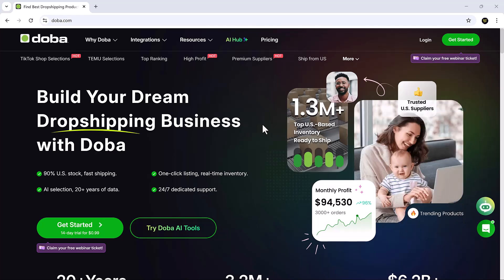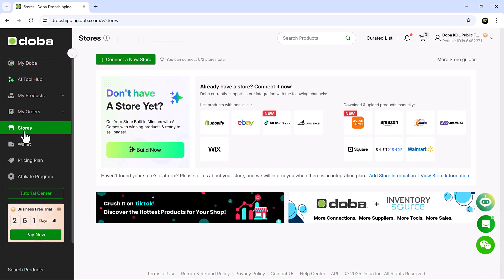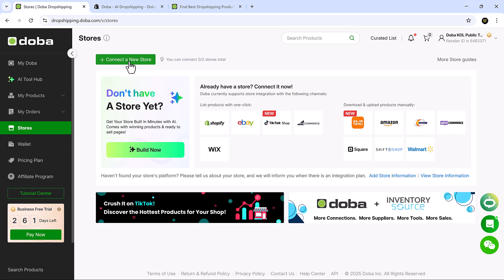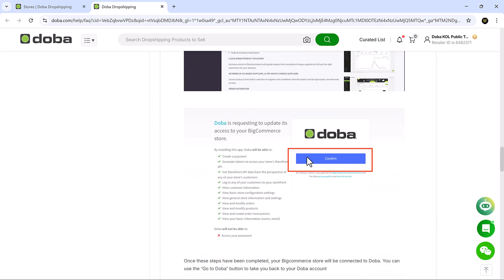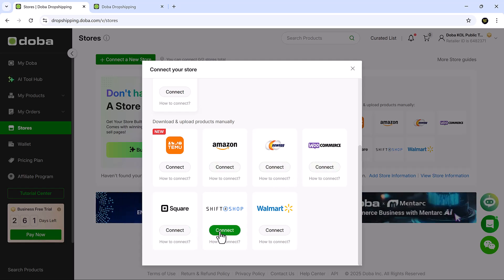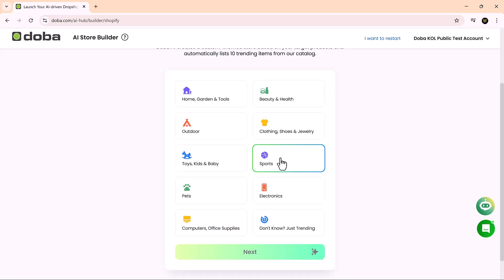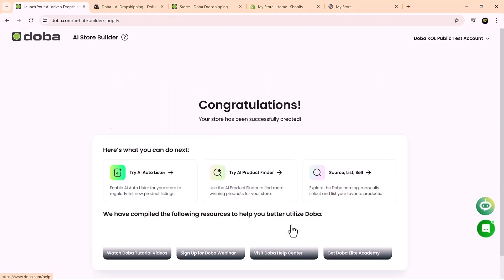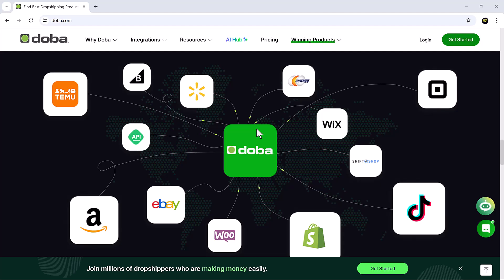How to Connect Shopify, eBay, TikTok & More to Doba | Step-by-Step Guide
In this video, we take you on a complete walkthrough of the Doba platform — one of the most trusted B2B dropshipping tools available today. From connecting your store (Shopify, eBay, TikTok, and more) to automating orders, sourcing products, and launching a ready-to-sell AI-powered storefront — we cover it all. Whether you're a beginner or scaling up, Doba makes your dropshipping journey smooth, fast, and scalable.
👉 Watch till the end for a full overview!